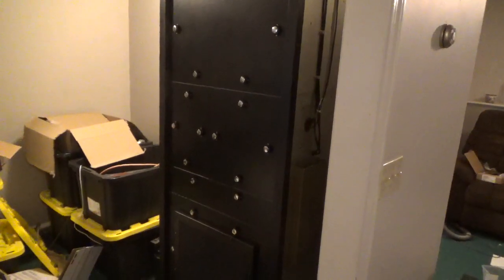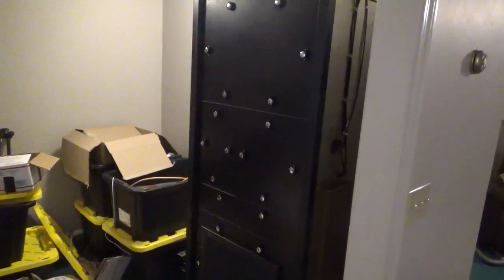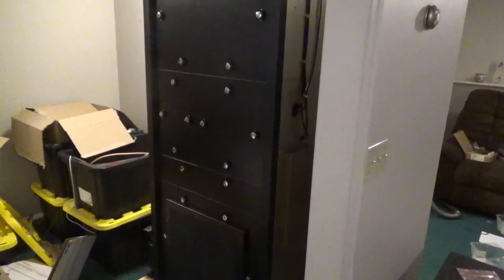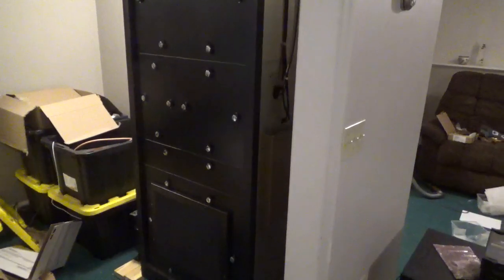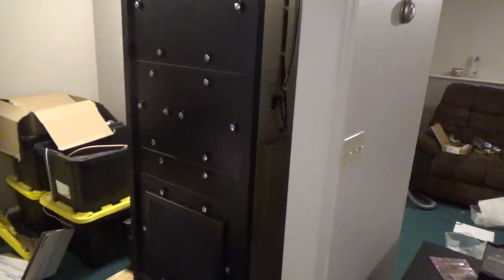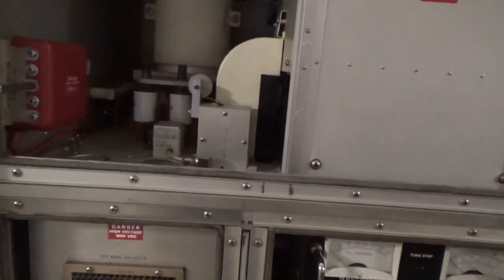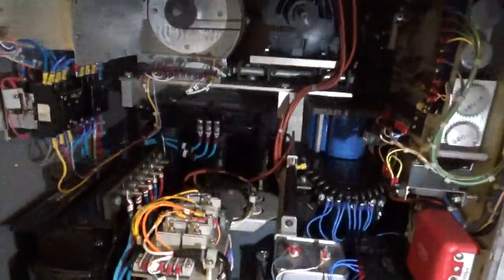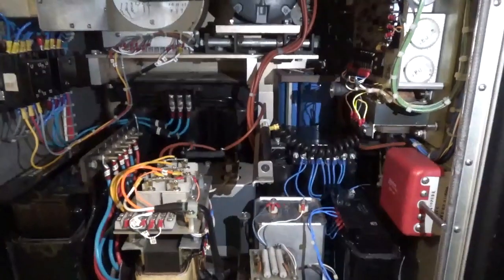Rockwell Collins HF-8021 Auto Tune Linear Amplifier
Here I show the inside of my Rockwell Collins HF-8021, and the proper plate transformer it should have had installed.